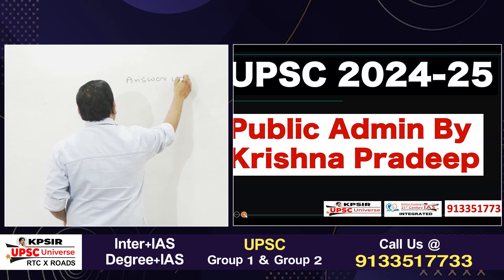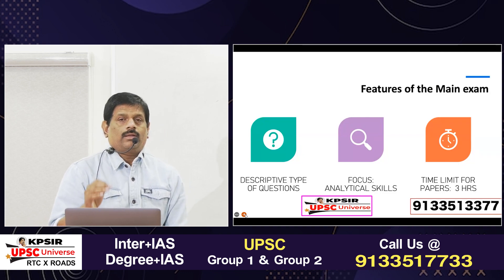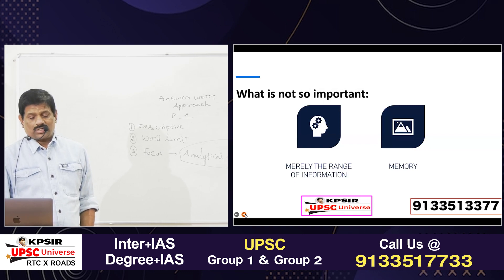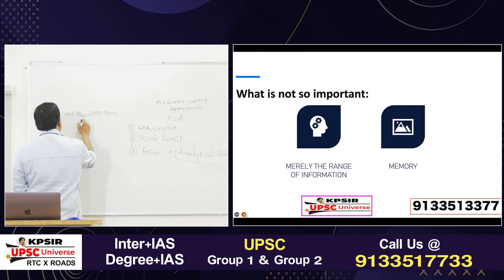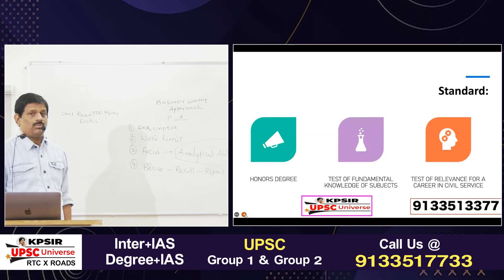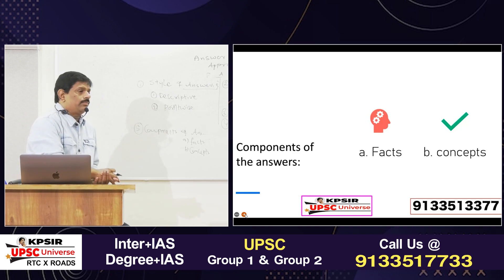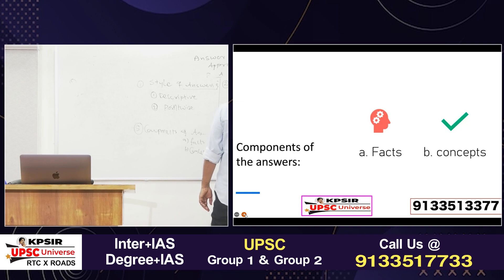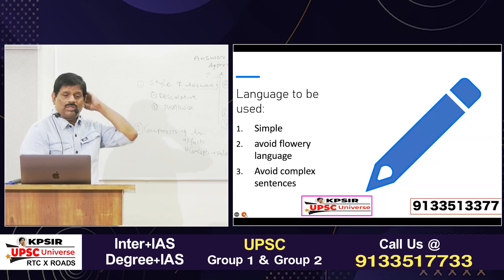Answer Writing Strategy for GS Mains by Krishna Pradeep Sir l KP Sir UPSC Universe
answerwritingmains Strategy for gs Mains by Krishna Pradeep Sir l

UPSC | IAS | IPS | IRS
Group 1 & Group 2
APPSC | TSPSC
Inter + IAS || Degree + IAS
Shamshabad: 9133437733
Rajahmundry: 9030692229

Admissions for Online, Off line classes started. Krishna pradeep 21st century IAS is dedicated to civil service coaching.
We  provide regular class room coaching, test series & postal courses. the class room  sessions will be interactive, highlighting each & every important topic,